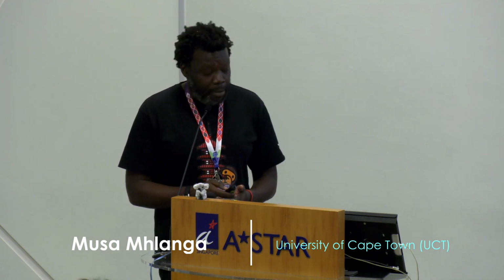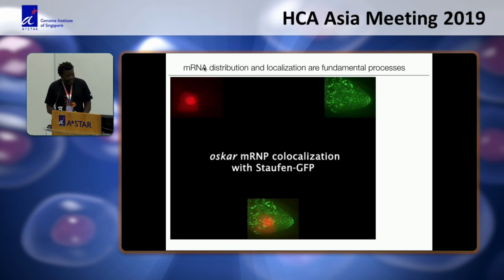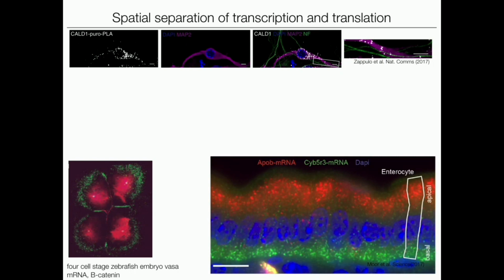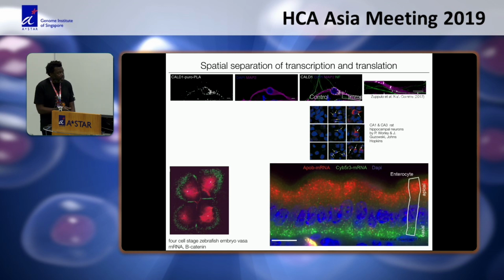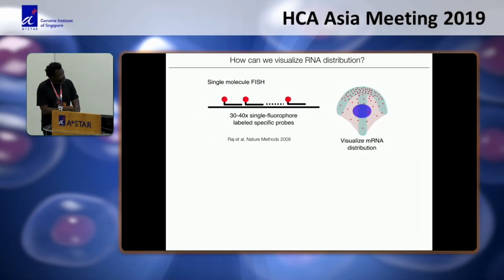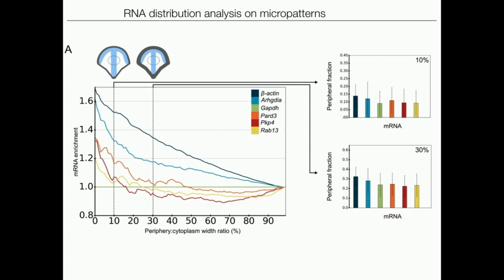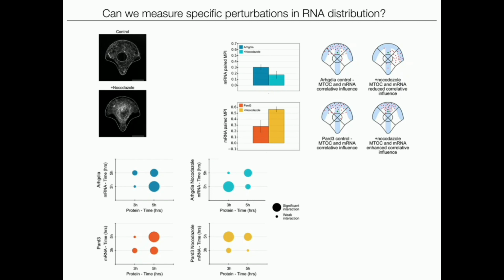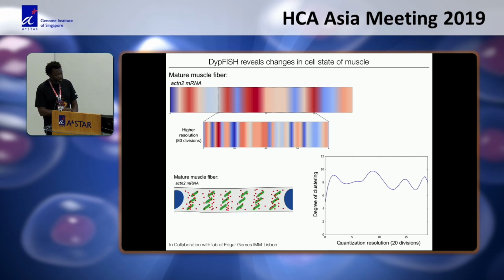HCA Meeting Asia 2019: Dypfish Dynamic Patterned Fish to Interrogate Rna & Protein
Dypfish Dynamic Patterned Fish to Interrogate Rna and Protein Spatial and Temporal Subcellular Distribution
Musa Mhlanga

Human Cell Atlas-Asia (HCA-Asia) was formed in 2017 to create a coordinated platform for researchers based in Asia to collaborate, share data and plan future initiatives for the HCA. Our goals and framework are broadly aligned with those of the global HCA community. We aim to create comprehensive reference maps of all human cells in Asia as a basis for both understanding human health, as well as diagnosing, monitoring, and treating disease.

This year, the Genome Institute of Singapore (GIS) is delighted to organise the third annual HCA-Asia Meeting, which takes place from 10 – 11 November 2019 at Matrix, Biopolis, Singapore. During this meeting, we will address scientific and logistical issues in working across national boundaries to contribute to the HCA Data Coordination Platform. We will also formally incorporate the Equity and Ethics goals of the HCA. The meeting comprises both scientific seminars and workshop-style discussions on HCA-Asia collaborative programmes and funding mechanisms.